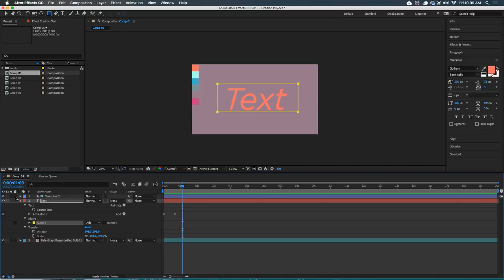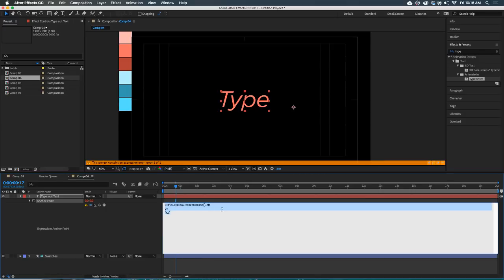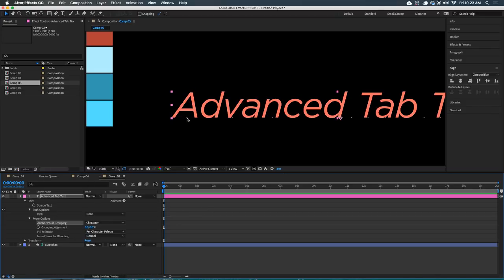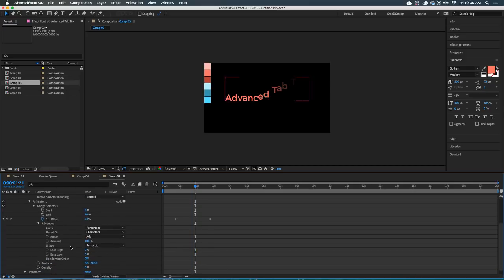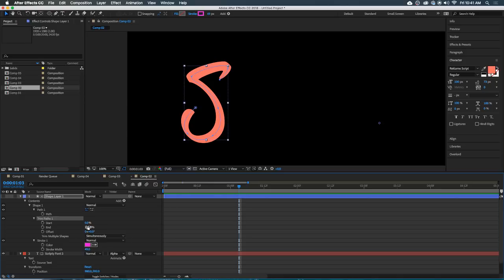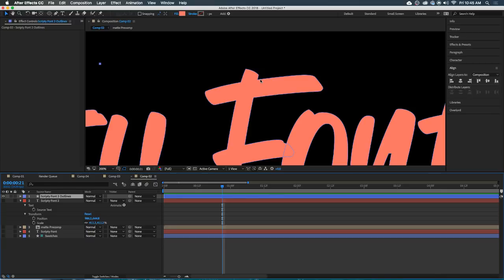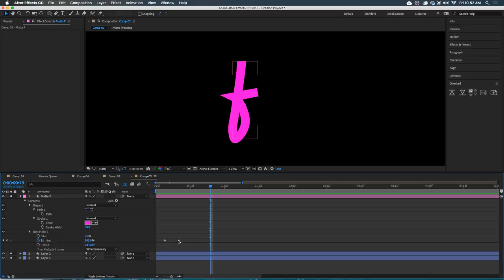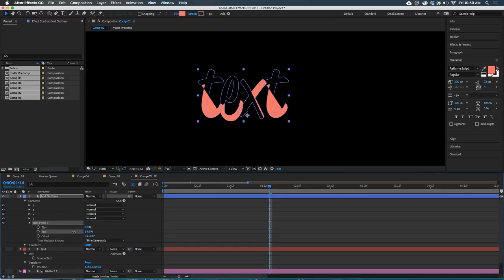After Effects Text Layers - Live Lesson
Let's talk about Text baby. Let's talk about you and me. Text in Ae, or typography if you're fancy, can be a hard thing to work with. Ae treats text different from Photoshop, and illustrator, and really everything. But in this live lesson, I'll try to guide you through it

If you have any questions just let me know in the chat/comments.